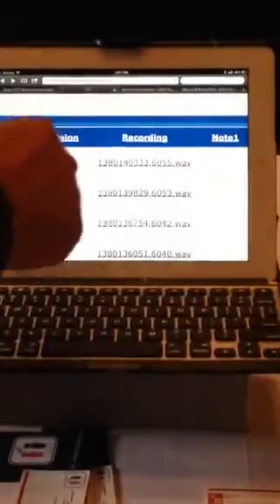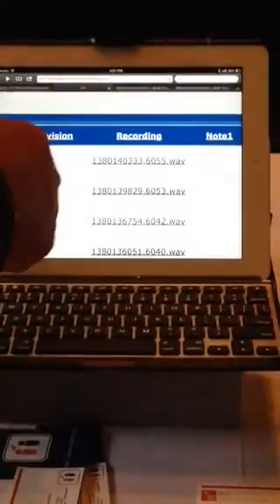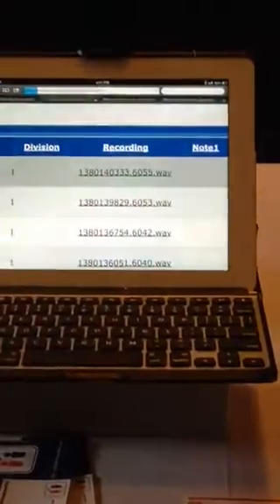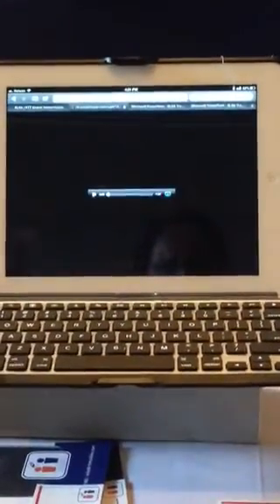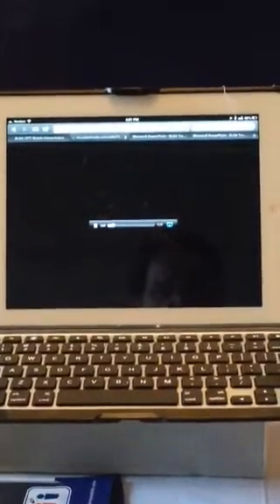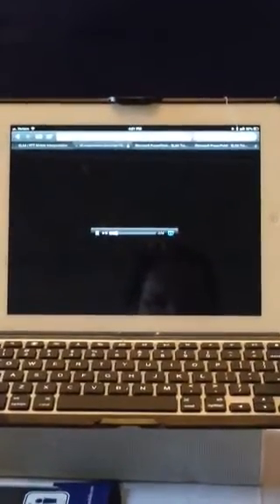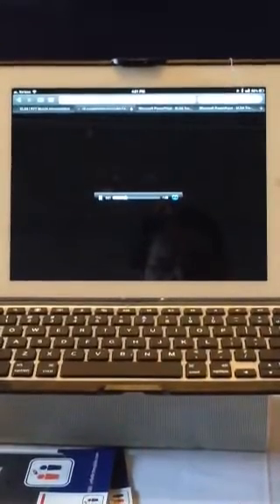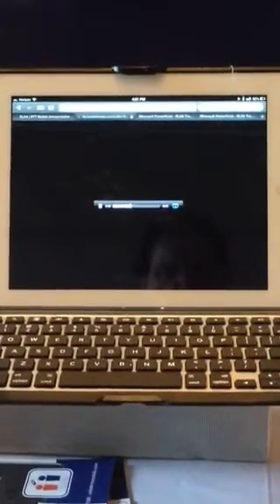RTTMOBILE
Demo at the Florida PAC convention.